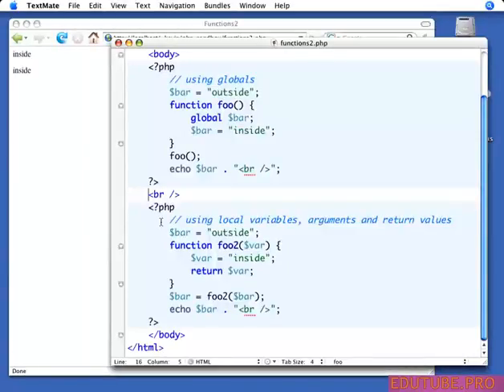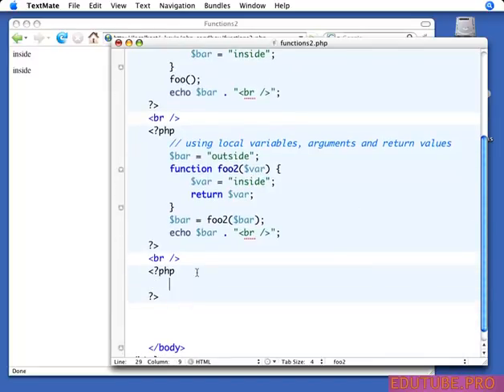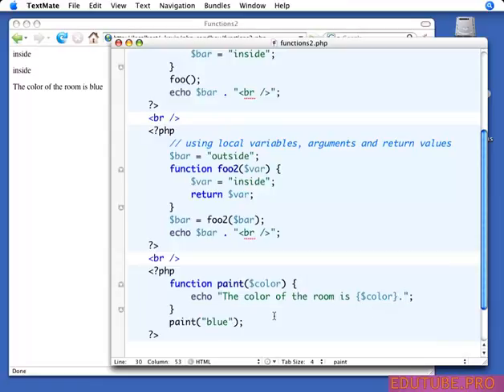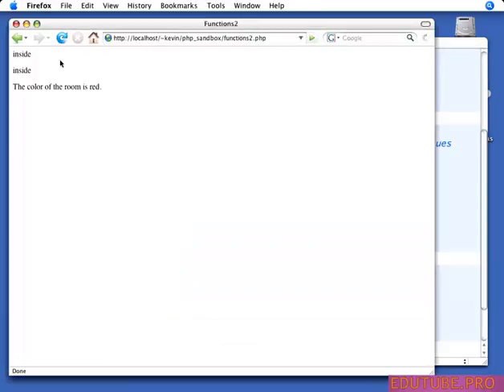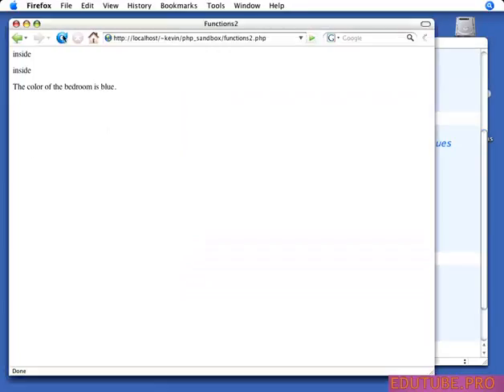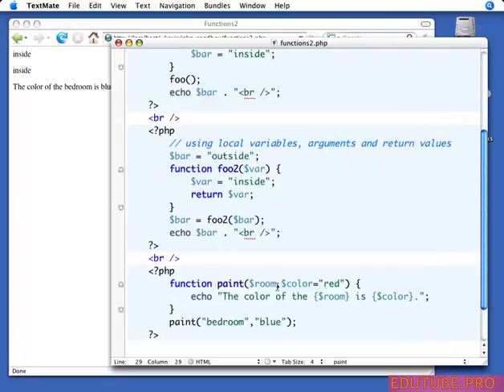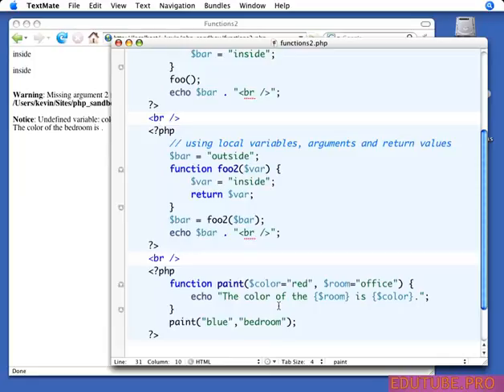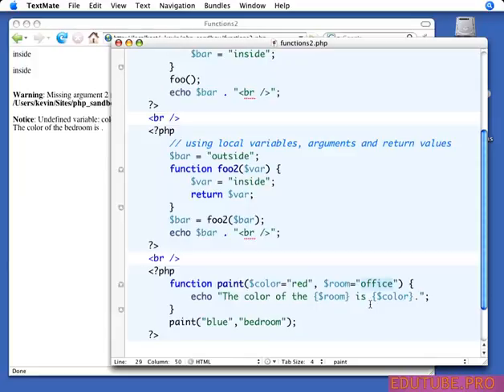PHP Programming with MYSQL Tutorials08 05